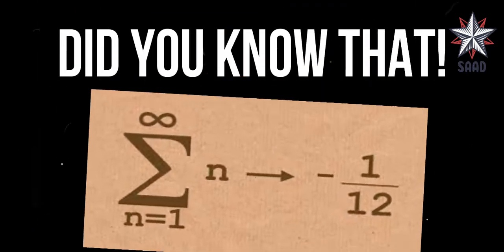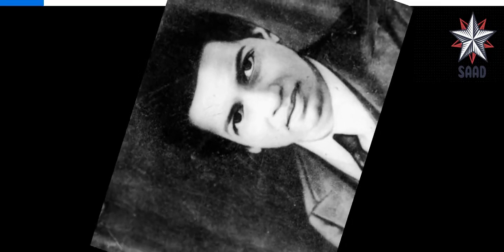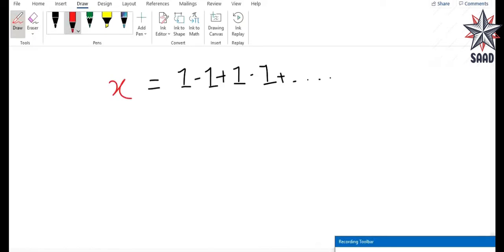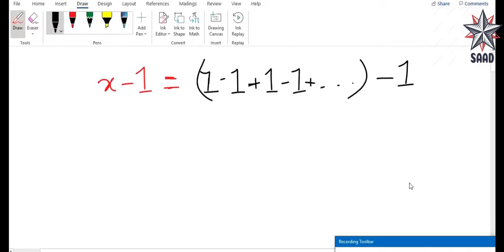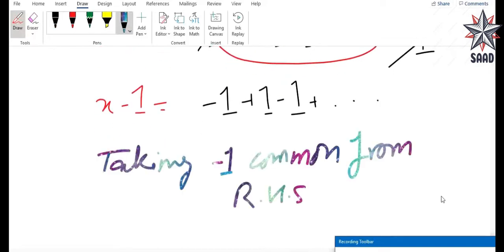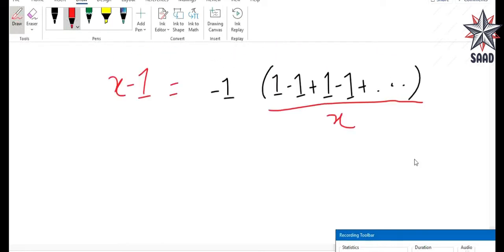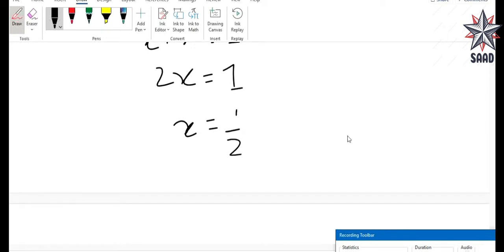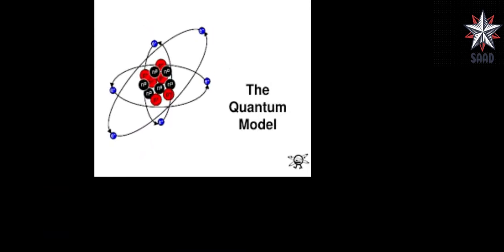Sum of all positive integers (Part 1/3 ) Guido Grandi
--Srinivasa Ramanujan.
--Guido Grandi
--Sum of infinite positive integers.
A first step towards sum of Positive integers given by Srivivasa Ramanujan. This video will show that how you can sum an infinite series which was considered as an unsolvable questions to mathematician. This part will cover Guido Grandi series, an Italian Mathematician.